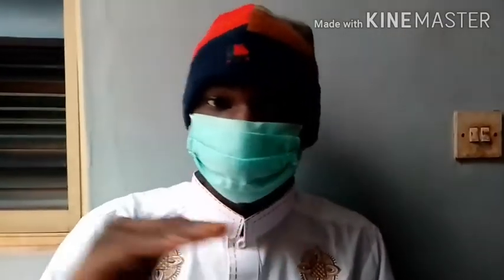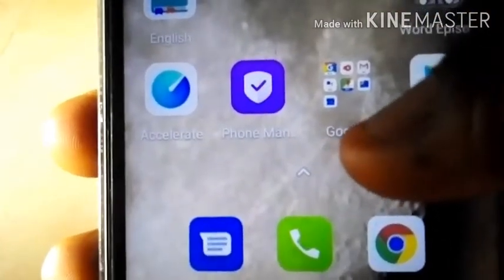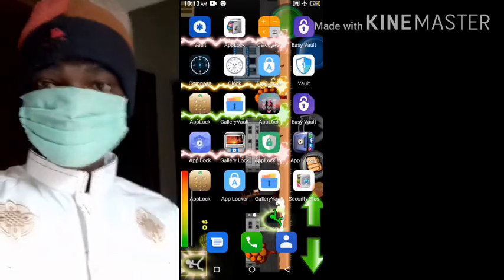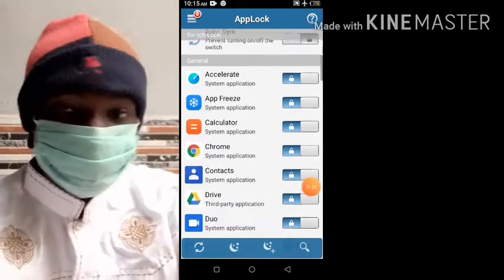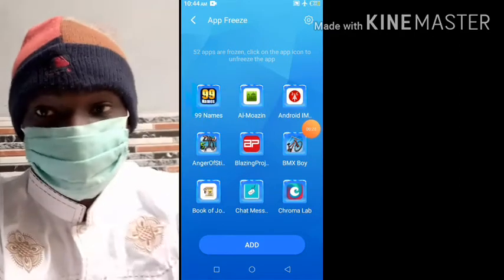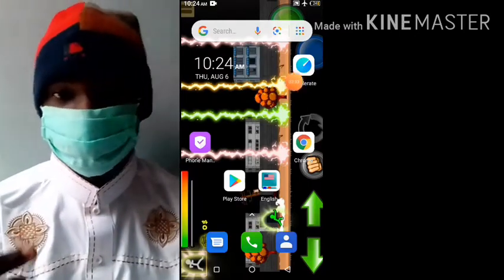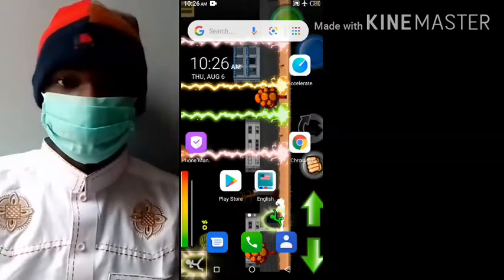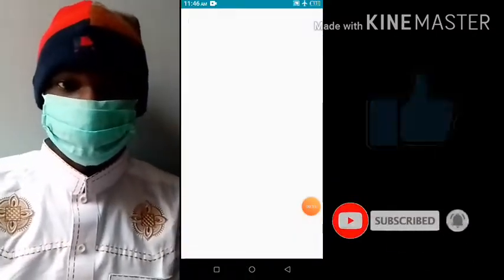Unlocking Every Android App Lock with this simple trick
app locker unlock,
unlock voult,
hack app lock,

More »